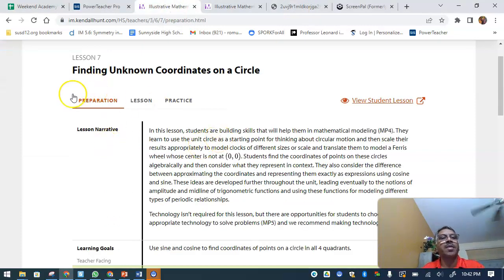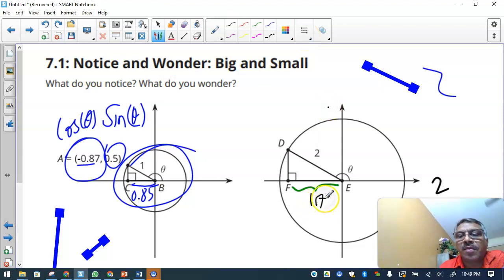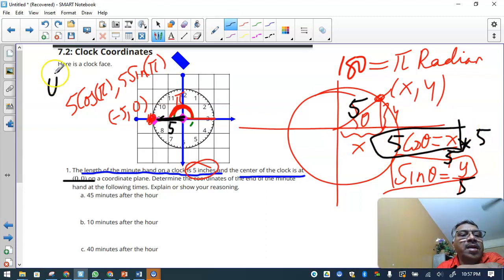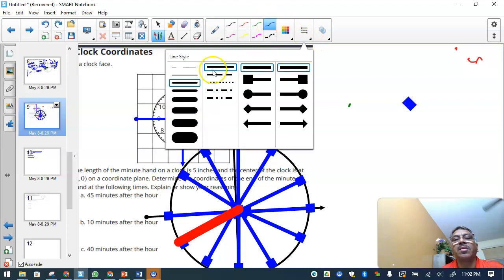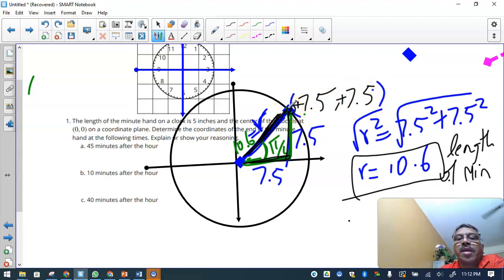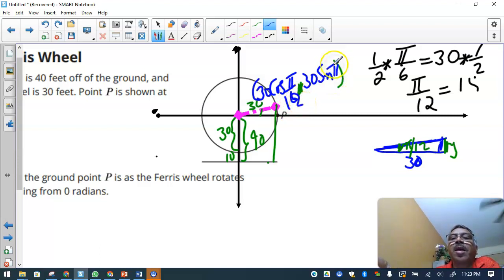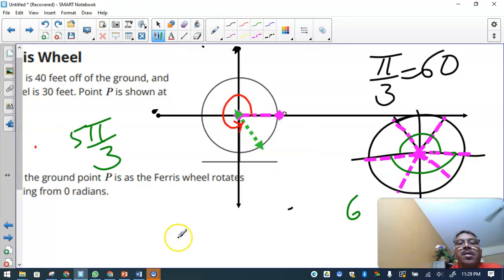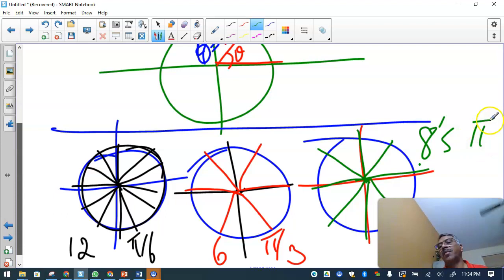Unit 6 |Lesson 7| Student's Task activity| IM® Algebra 2)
Algebra 2  UNit 6:  TRIGONOMETRIC FUNCTIONS
lesson 7 :  Finding Unknown Coordinates on a Circle

Building On
HSG-C.A.1   HSG-C.B.5    HSG-SRT.C.8
Addressing
HSF-TF.A     HSF-TF.A.1
Building Towards
HSF-TF.A.2   HSF-TF.C.8
link